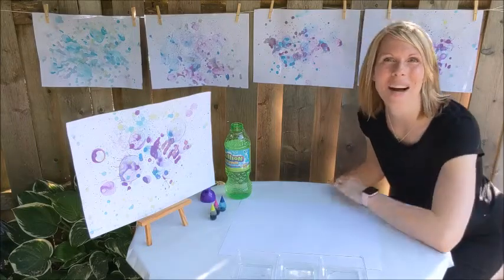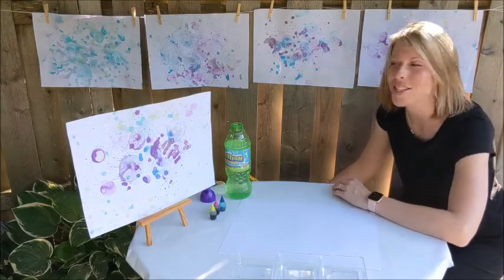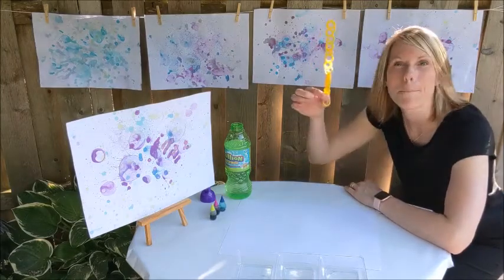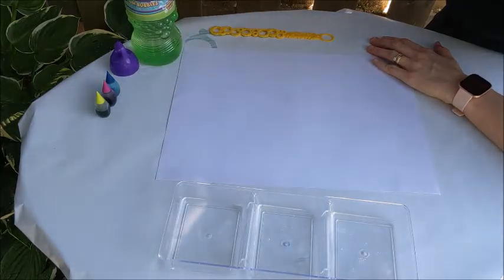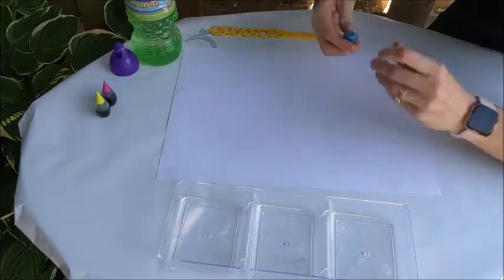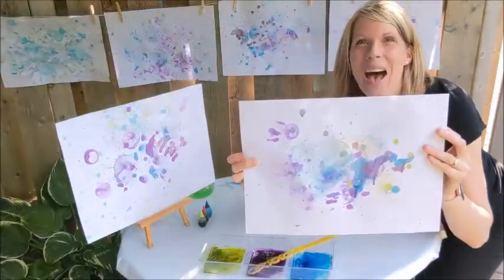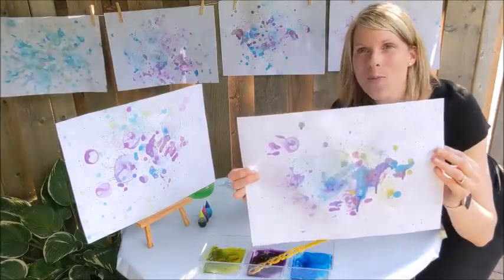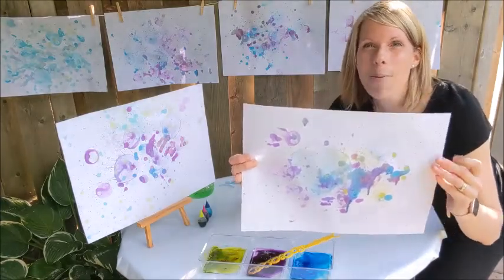Art Works Bubble Painting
Today’s simple, fun and creative art project is Bubble Painting!

For this project, you need the following:
• bubble mixture
• liquid food colouring
• Bubble wands
• Container for the bubble solution
• Paper